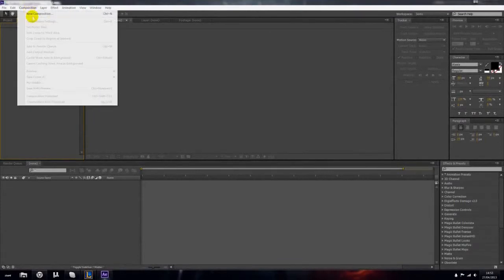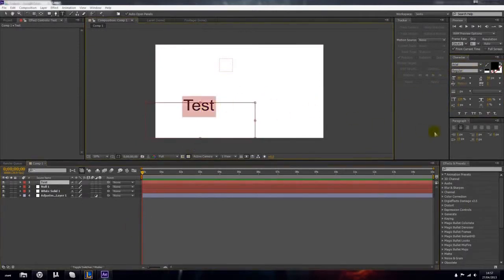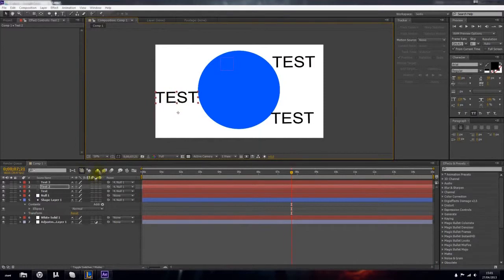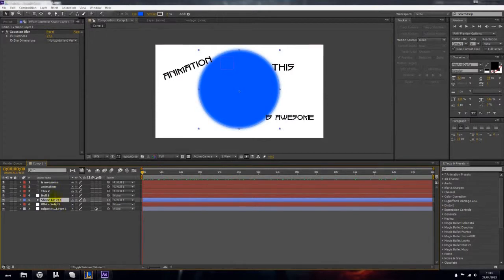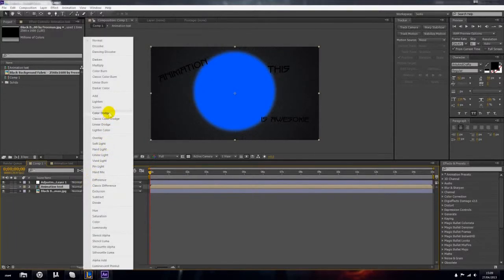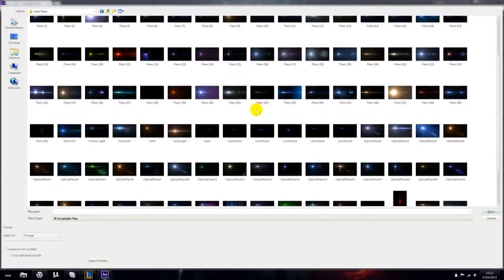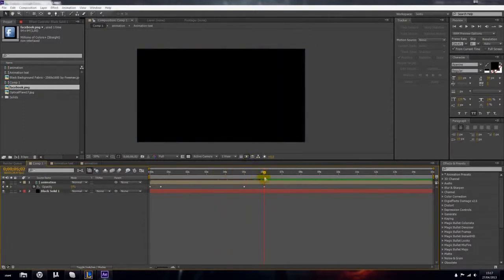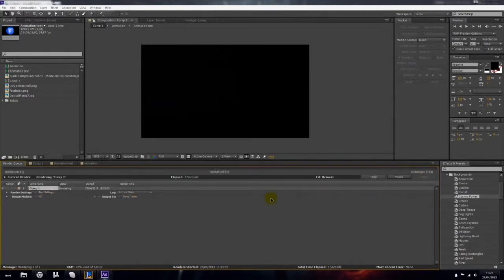After Effects Tutorial Episode 8 Beyond The Basics by Techrodd